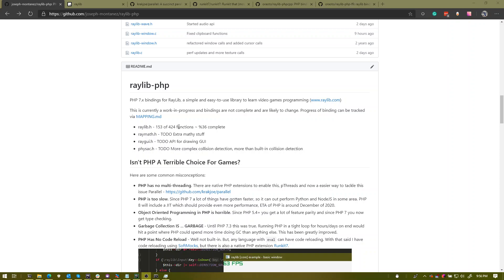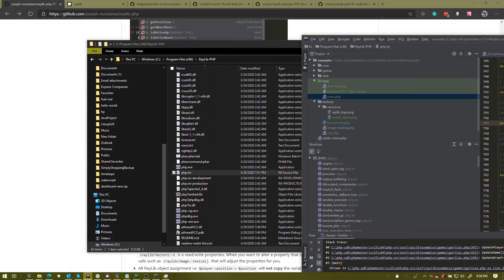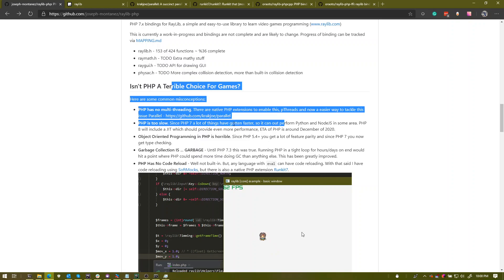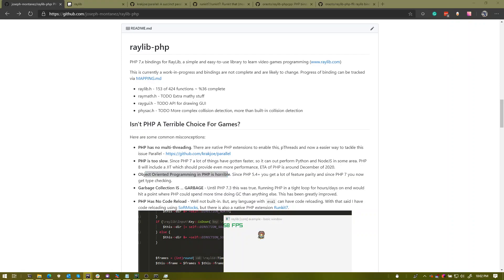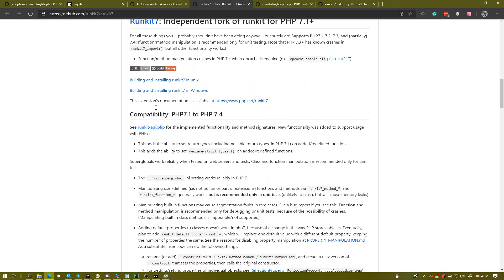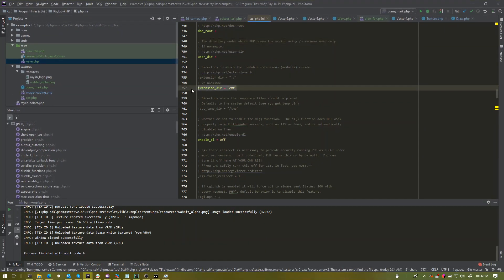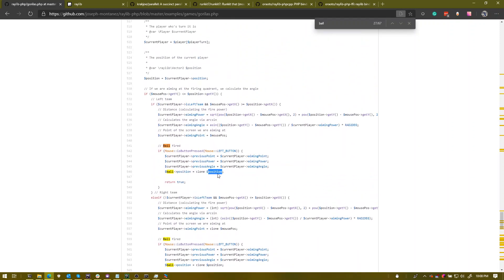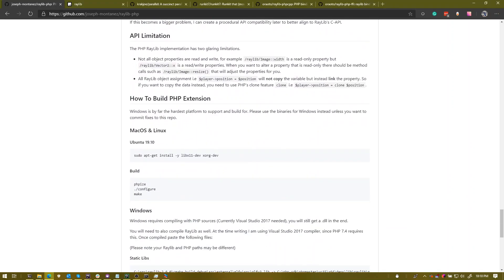Create Videos Games in PHP (With RayLib)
You can use PHP to create video games. This is my progress on a PHP extension integrating RayLib.